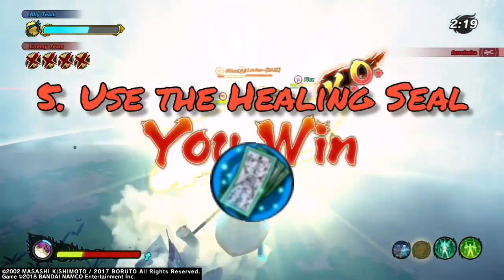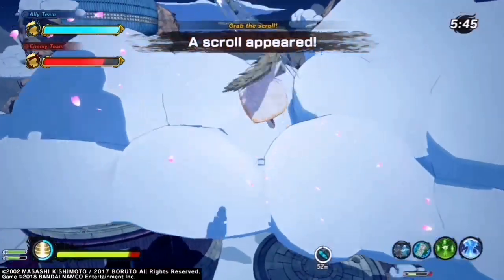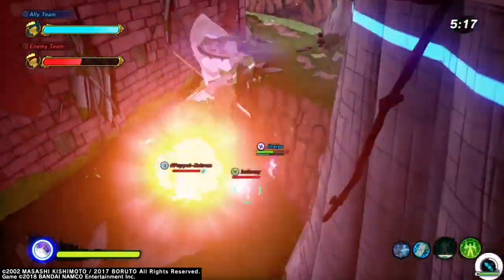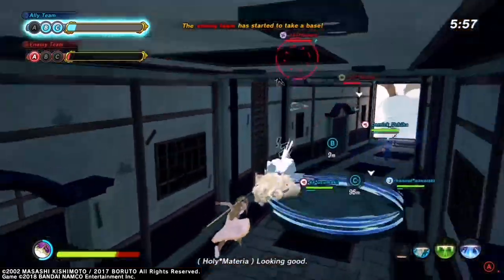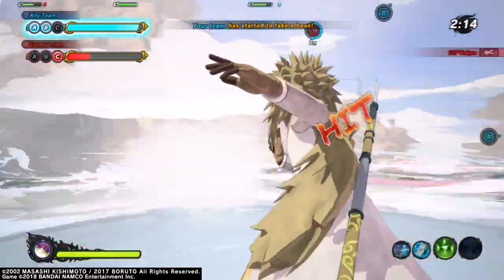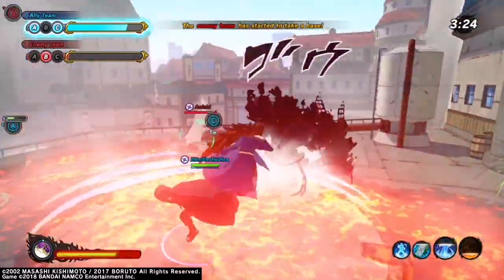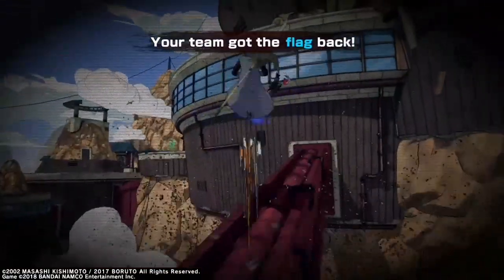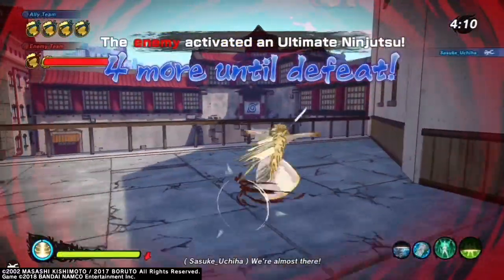Beginners Guide: HEALER - NARUTO: Shinobi Striker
This is a beginners guide on the Healer class for each game mode. We'll discuss what your team expects from you as their healer, tips and tricks, and good builds for every game mode. I hope this guide is helpful to new players! Happy healing!

This is the first part of a 4 part series. Next up: Defense 🛡️

Everybody stay safe out there! Peace and Love ✌🏾

Combat - 1:02
Base - 9:43
Flag - 12:55
Barrier - 15:13